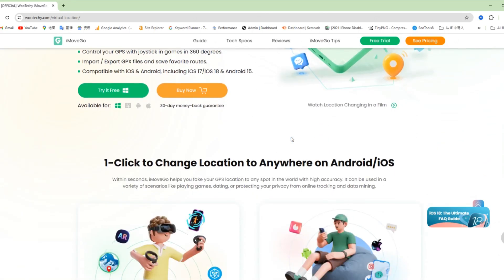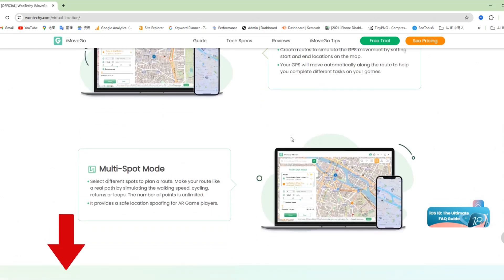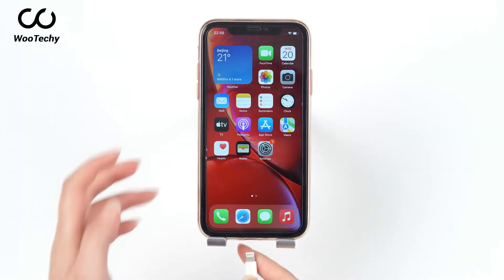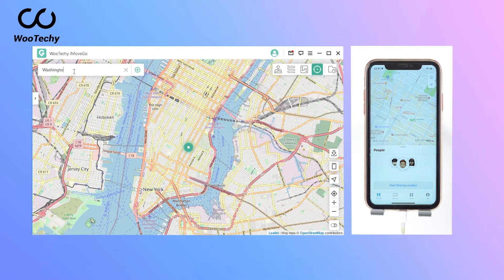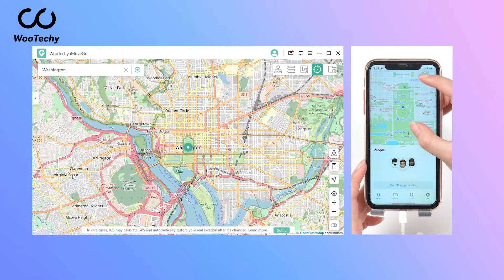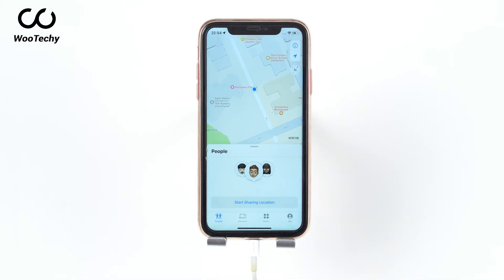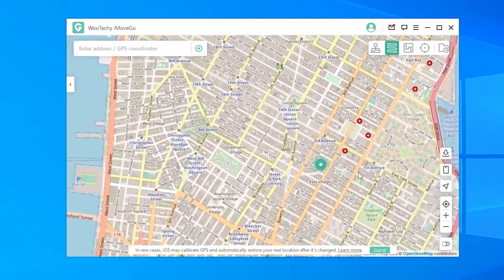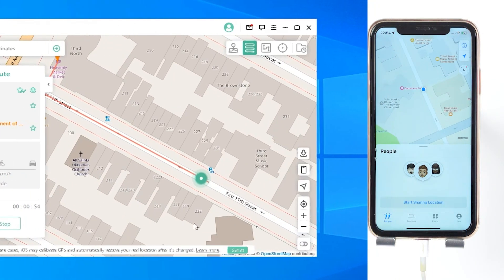How to Fake Location on Find My iPhone 2025 | iPhone Location Changer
😍Don't want to share your location on Find My? Fake iPhone location with one click!

To protect their privacy and security, many people want to hide their location on iPhone Find My without anyone knowing. In this video, I show using iMoveGo, an iPhone location spoofer, to change the location on Find My! Fake GPS Location on Find My iPhone iMoveGo supports the latest iOS 18 and is available on all location-based apps.

🎇[Time Stamp]🎇
00:00 Intro
00:43 Use iMoveGo to fake GPS Location on Find My
01:21 Simulated GPS movement
01:54 Follow US

✨About iMoveGo:
✅Change location to anywhere with 1 Click without Jailbreak.
✅Works with all location-based apps like AR Games, Social Apps, etc.
✅Simulate GPS movement with customized routes & speeds.
✅Control your GPS with joystick in games in 360 degrees.
✅Import / Export GPX files and save favorite routes.
✅Comparable with all iOS & Android versions, including iOS 18 & Android 15